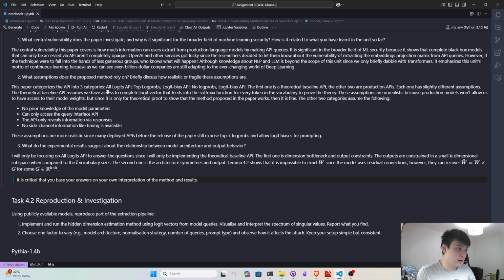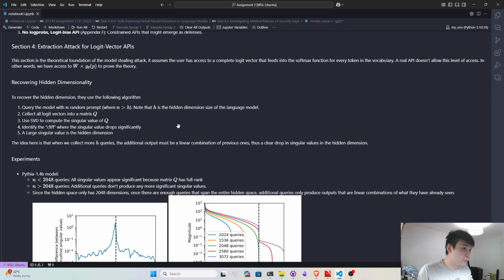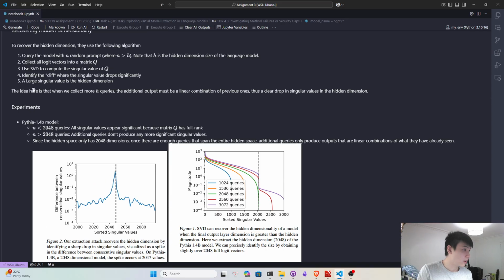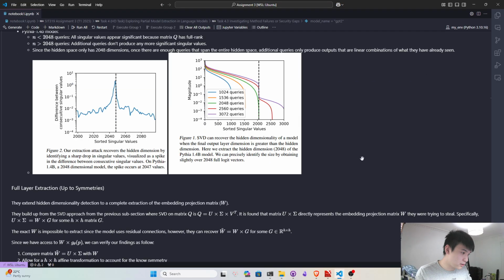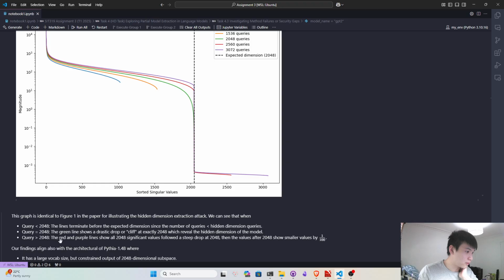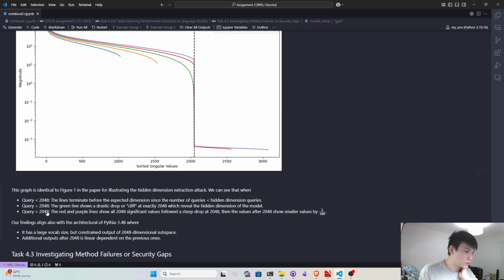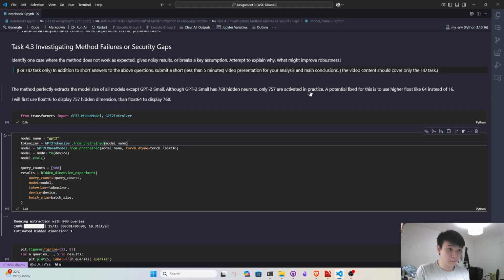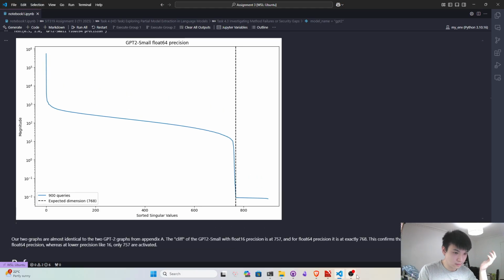SIT319 - Task 4 (HD Task) Exploring Partial Model Extraction in Language Models